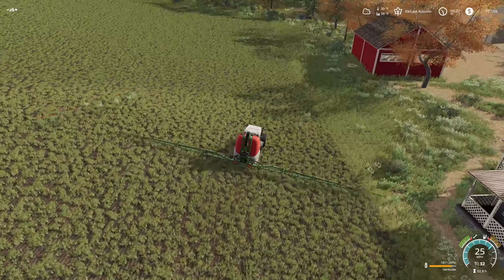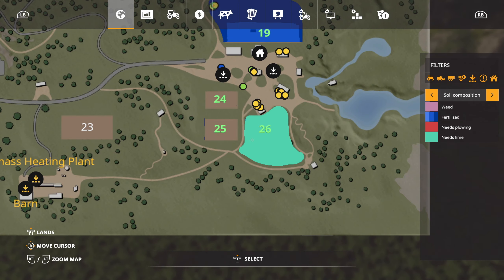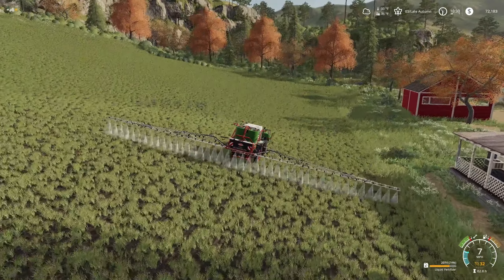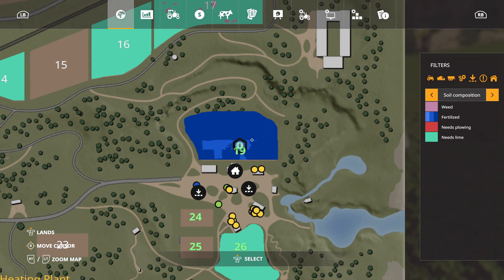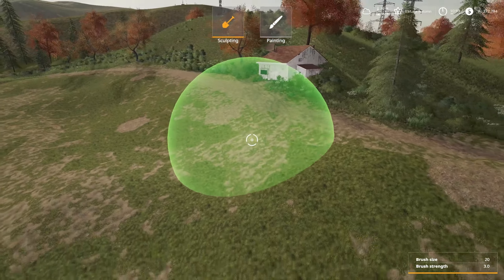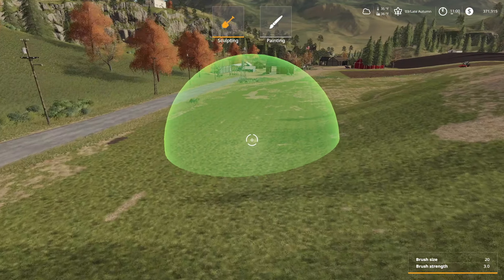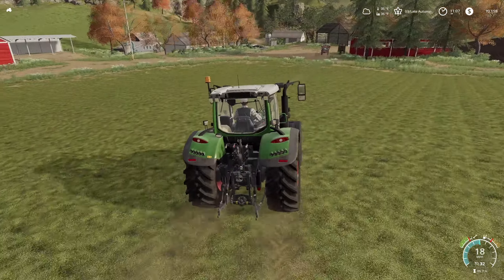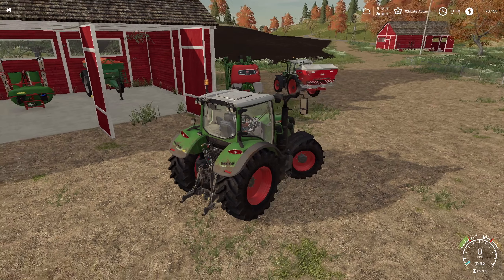CUTTING THROUGH A MOUNTAIN! | Farming Simulator 19 Seasons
Do you ever look at a mountain and think, "I don't want that there anymore". Yeah, me too.

Consoles

Recording Computer

Editing Computer

Streaming Computer